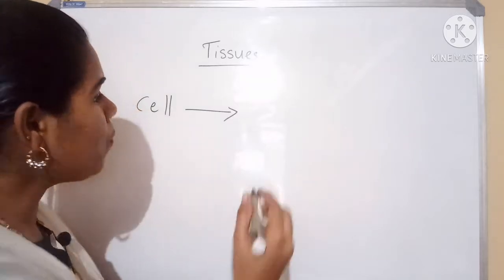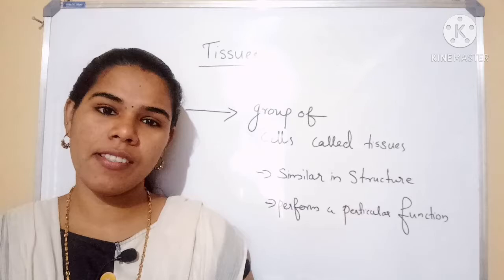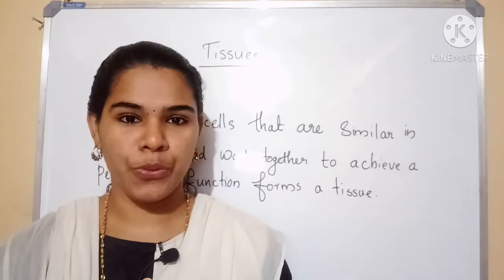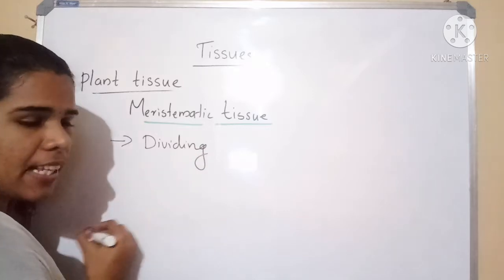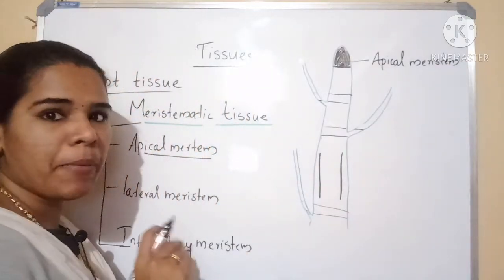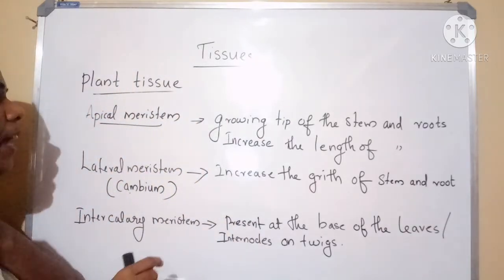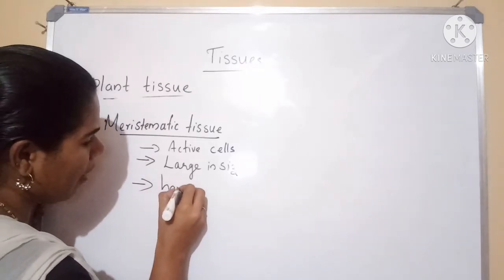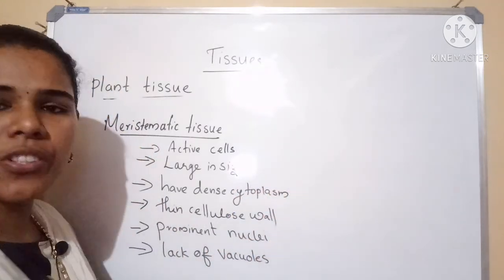meristematic tissues | chapter 2-Tissues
plant tissue
meristematic tissues |
chapter 2-Tissues
9th standard
CBSE